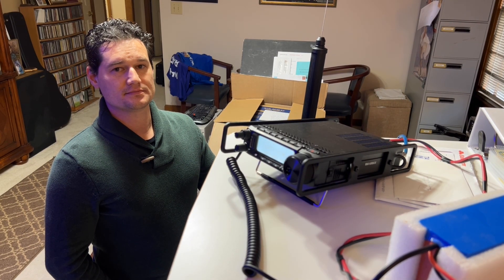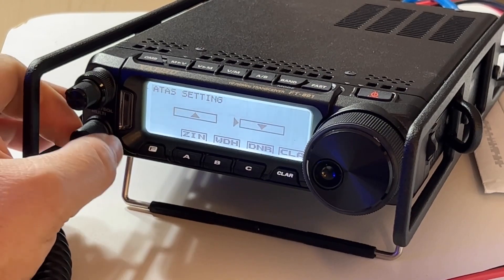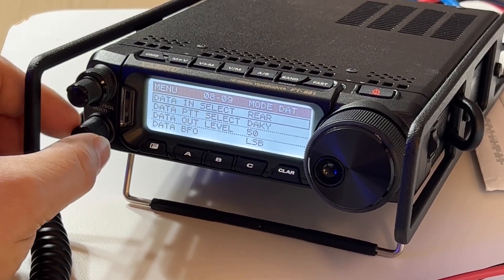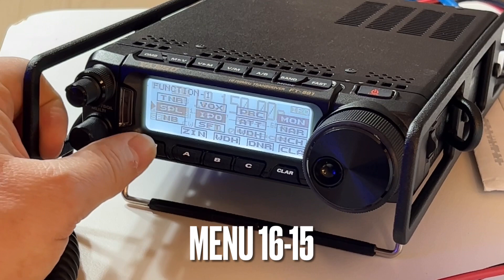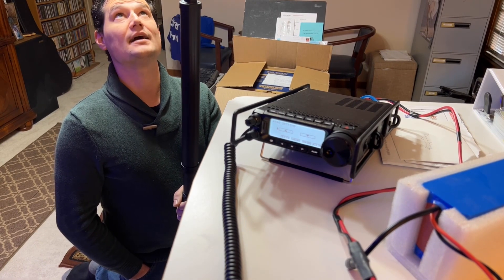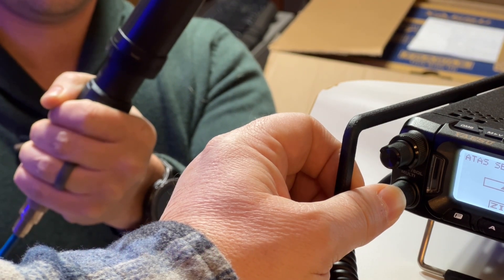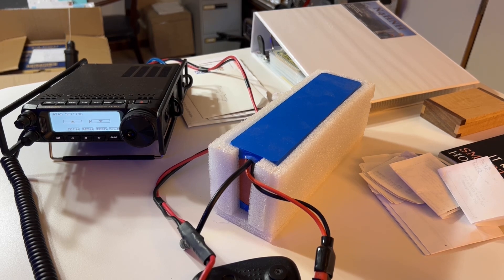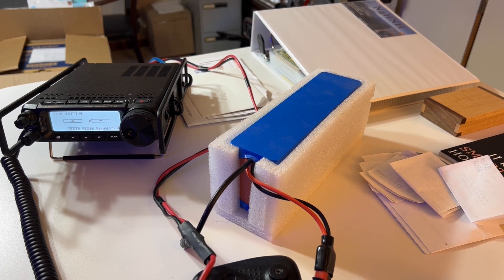Yaesu ATAS-120A Part 1 (Unboxing and Menu Settings) yaesu atas-120a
I have recommended the Active Tuning Antenna System but haven’t owned one. The feedback from those who have installed one for their mobile operation has been great. In look forward to getting one installed on my truck.

In this video my son, Joshua, KN4LFU, helps me show the initial menu settings and test the motor in the antenna prior to installation. There will be a subsequent video showing the installation onto my truck.

Note: This video is intended to mimic what my viewers might experience when they initially open and experiment with the antenna.  I wanted to draw attention to the confusion regarding the direction of the arrows.  Many have told me how it initially confused them.

I hope you enjoy this video and find it helpful.  If you find my channel informative and entertaining, I hope you will consider joining my support group by clicking There are 3 levels of support, including exclusive content for Executive and VIP members.

73, de N4HNH